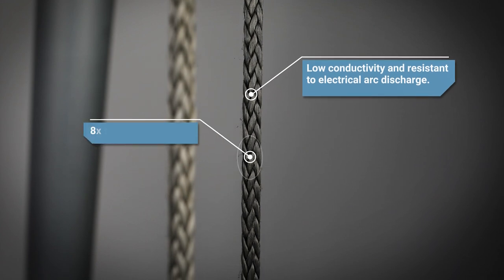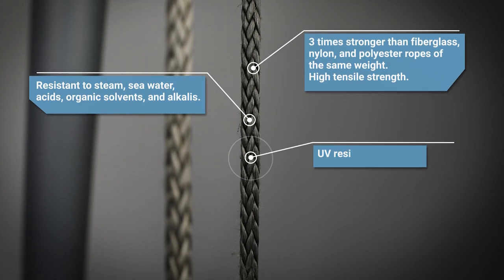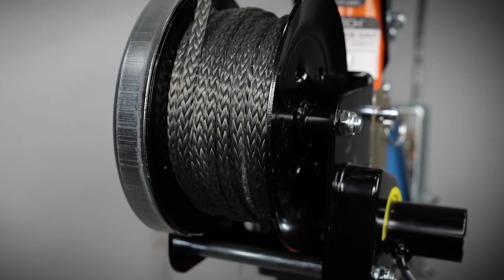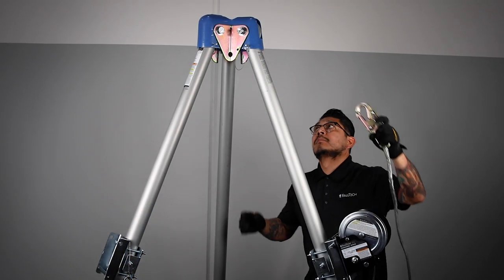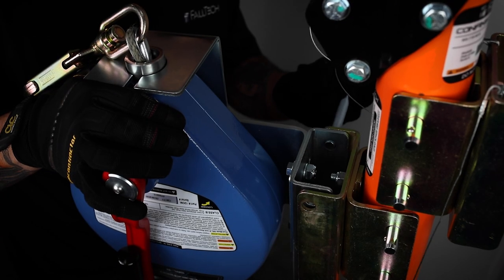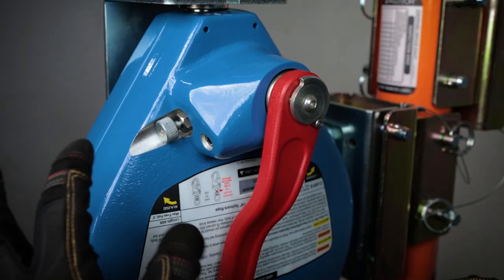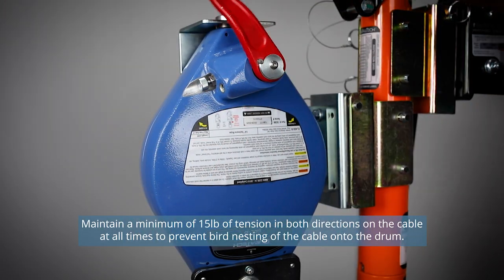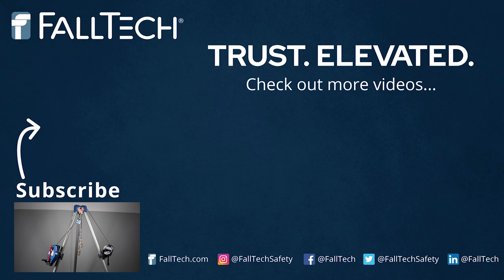Technora Rope SRL-R & Winch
The FallTech® DuraTech 45’/60’3-Way Retrieval SRL-R is a self-retracting lifeline with integral rescue capability. The DuraTech SRL-R has an integral hand crank to raise or lower a fallen victim to a safe level. The DuraTech SRL-Rs can be
 attached to an overhead anchorage or attached to a FallTech® Tripod or Davit systems with the included mounting bracket.

The FallTech® Confined Space Personnel Winch is primarily for those entering and working in confined spaces, both permit and non‐permit, and is
to be used as part of a restraint, work positioning, suspension, or rescue system in a complete confined space system.
The Personnel Winch is composed of a steel frame, gears, shaft and winch handle, with stainless steel or galvanized wire rope cable or Technora® rope. The frame is bolted to a mating bracket to facilitate installation onto an anchorage structure such as a tripod or davit system.

***This video is intended for demonstration purposes ONLY.  Consult the User Manual for more information.***

A typical confined space application is a support structure set up over an entry point, equipped with a confined space access system. The winch discussed is part of a system to help facilitate non‐entry rescue and entry rescue from confined spaces, including work positioning and personnel riding.
The winch operator directs the cable and maintains constant contact with the entrant, either visually or by other means.
 The entrant is in the confined space is equipped with an approved full body harness and remains attached to a lifeline.

The FallTech® DuraTech 3-Way Retrieval SRL-R is designed to be used as a component in a Personal Fall Arrest System (PFAS), to provide a combination of worker mobility and fall protection as required for inspection work, general construction, maintenance work, oil production, confined space work, etc. The SRL-R described in this manual has rescue capability in the event
of a fall. By switching the mode of the unit, the fallen victim can be then raised or lowered to safety.